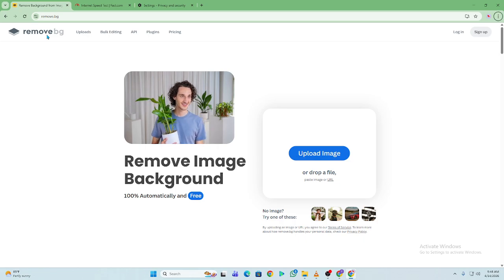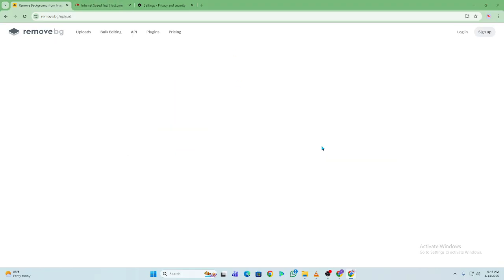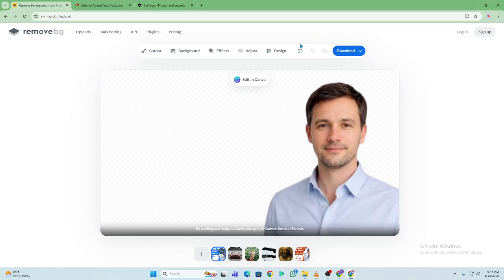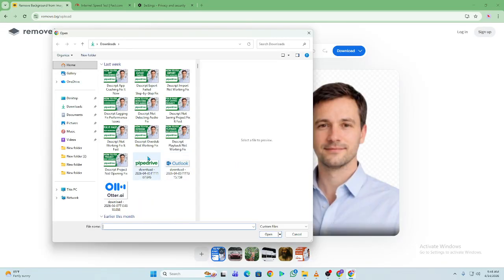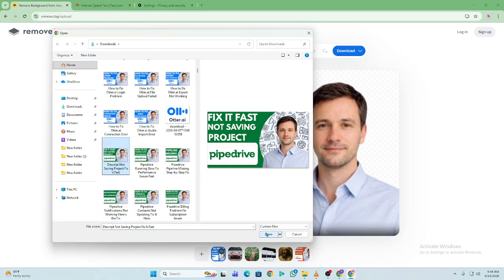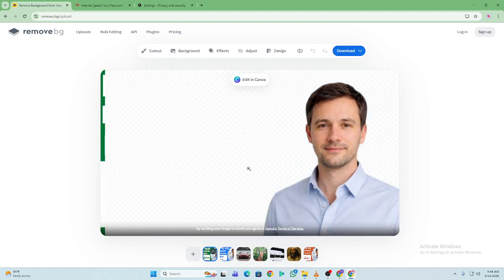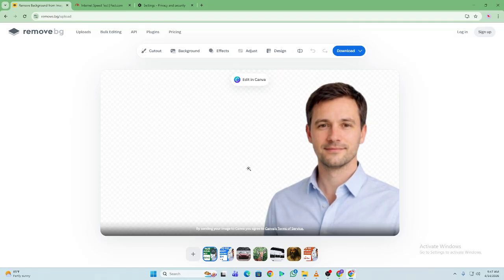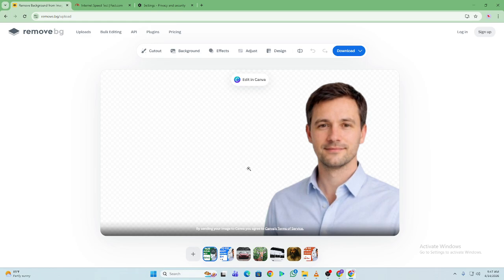how to use Remove bg without login full guide 2026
Want to use Remove.bg without creating an account? In this 2026 full guide, learn step-by-step how to remove image backgrounds instantly without login or signup. Discover how to upload images, download results, and use the tool for fast editing while keeping your workflow simple. Perfect for US users, designers, and creators who want quick background removal with no registration.